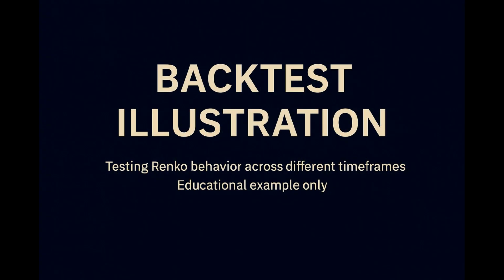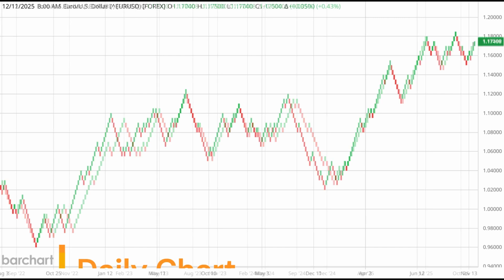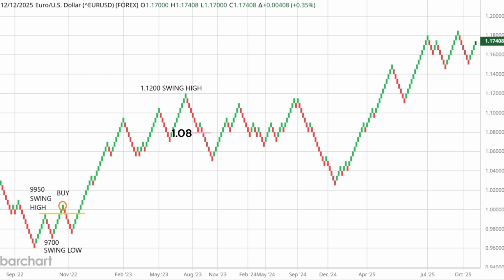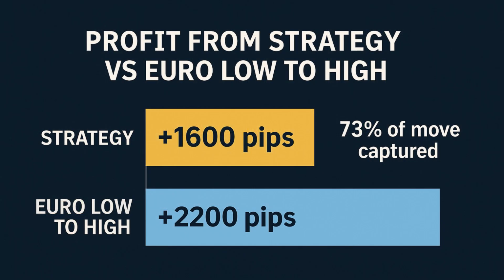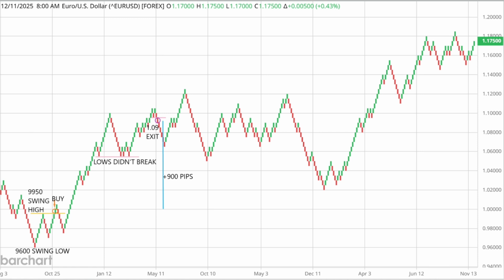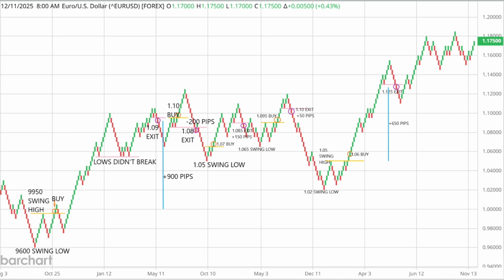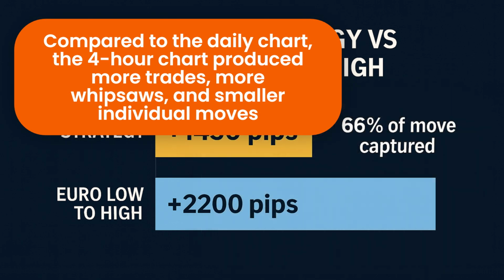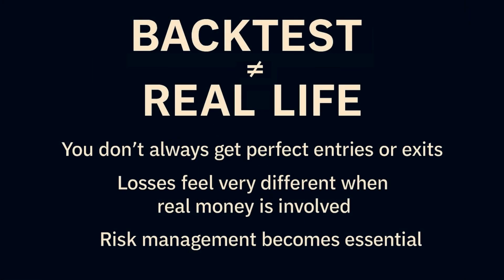Backtest Renko Charts Across Timeframes | Daily vs 4-Hour EURUSD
In this video, I walk through a Renko backtest illustration using the EURUSD chart to show how the same simple trend-following idea behaves on different timeframes.

This is not a ready-to-trade system.
It is an educational example that shows how I backtest Renko charts, how trade behavior changes between the daily and 4-hour timeframe, and why risk tolerance, account size, and position sizing matter just as much as the strategy itself.

• How a simple Renko trend strategy works
• Daily vs 4-hour Renko behavior on EURUSD
• Trade frequency, drawdowns, and holding periods
• How much of the overall Euro move was captured
• Why timeframe selection changes the risk profile
• Why backtests are not the same as live trading

Strategy used in this illustration

This backtest intentionally uses a bare-minimum framework:
• Buy-side only
• Higher highs and higher lows
• Breakout entries after reversal
• Exit on close below the most recent swing low
• No indicators
• No trendlines
• No support or resistance
• No predefined stop loss

The goal is to isolate price structure on Renko charts, not to optimize results.

Important note

Backtesting results do not reflect real-world trading conditions such as execution, slippage, emotions, or risk management. Always test and adapt any idea to your own risk tolerance and account size.

Chapters
00:00 Intro and context
00:26 What this Renko backtest is and is not
01:25 Renko strategy rules overview
02:48 EURUSD Renko daily chart backtest
06:33 Daily chart Renko results summary
07:25 Switching to the 4-hour timeframe
07:48 EURUSD Renko 4-hour chart backtest
10:56 4-hour chart Renko results summary
11:50 Daily vs 4-hour Renko comparison
12:07 Risk tolerance, drawdowns, and position sizing
13:09 Backtest vs real-life trading